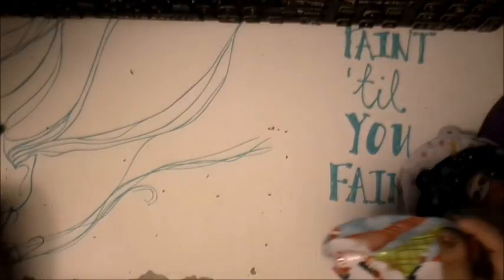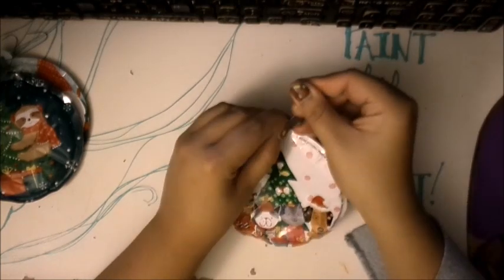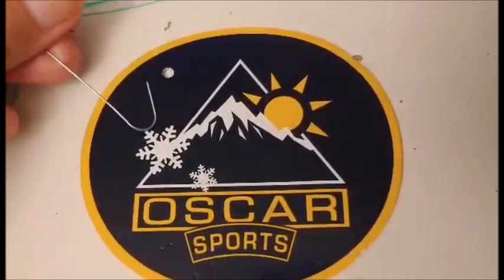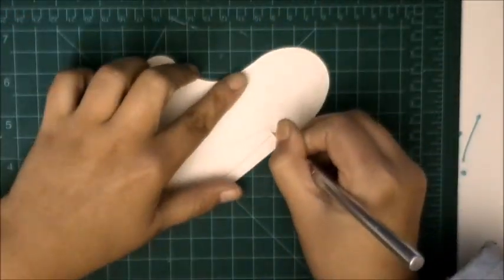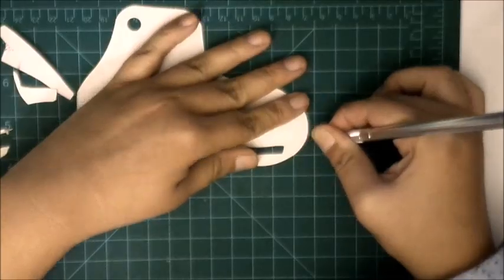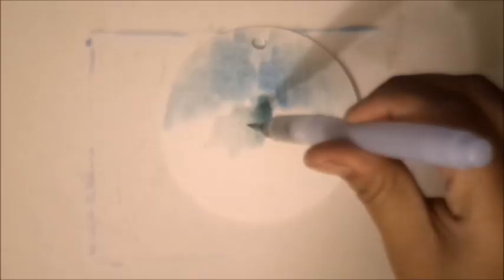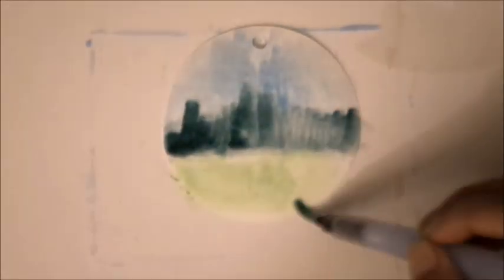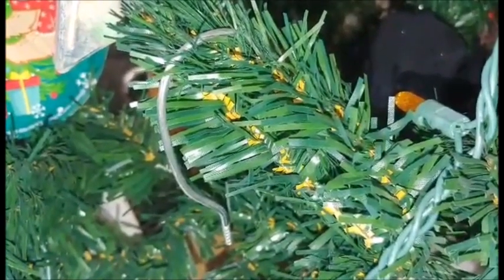Artvent - Day 21 - Trash into treasure Christmas Ornaments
Upcycling trash into Christmas ornaments

Mediums:

0:00 Intro
0:10 Deflated balloons
0:40 Tags
0:51 Shoe tag into ice skate
1:30 Paper scraps
1:50 Bubblegum wrapper
1:55 Broken hanger
2:00 Ornaments on tree